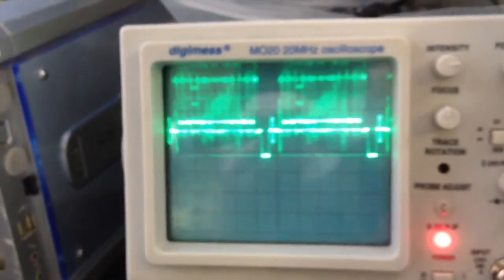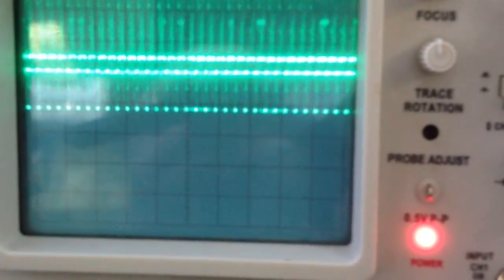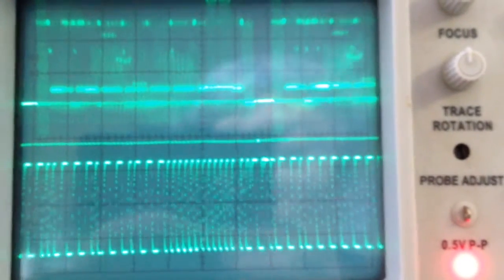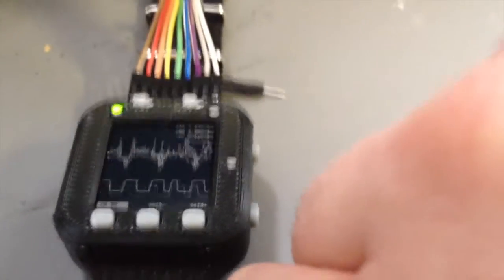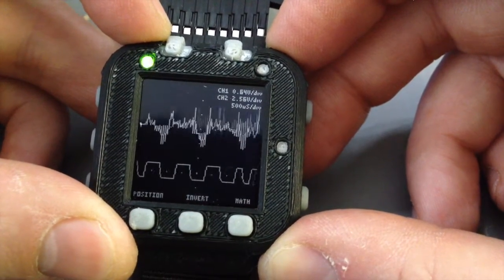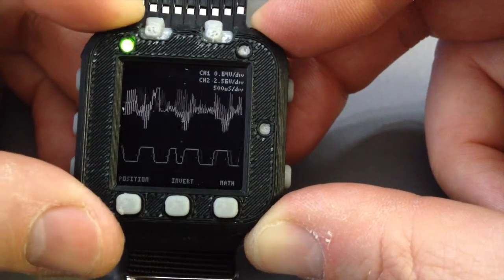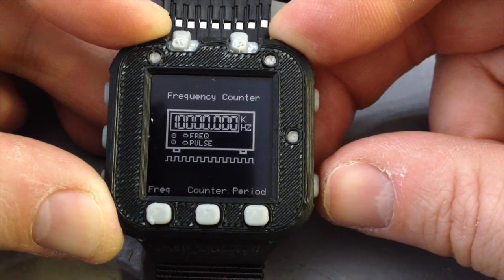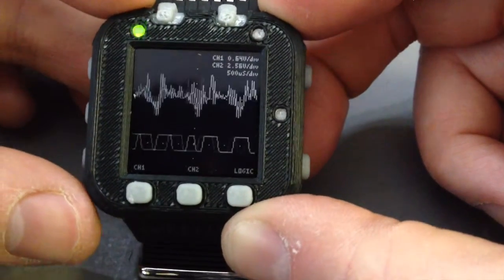Oscilloscope watch review pt.1